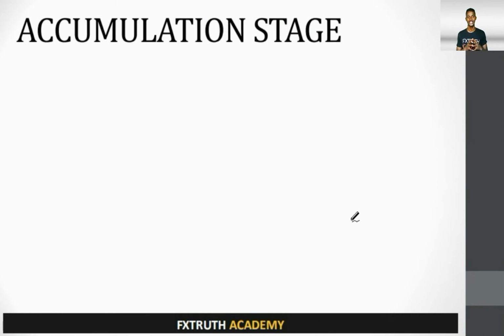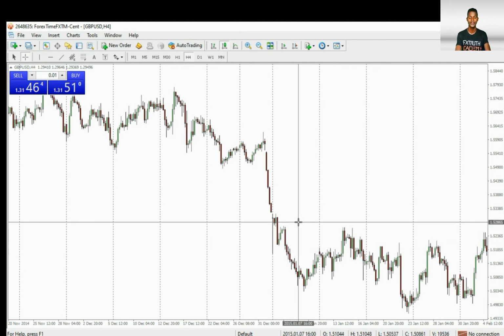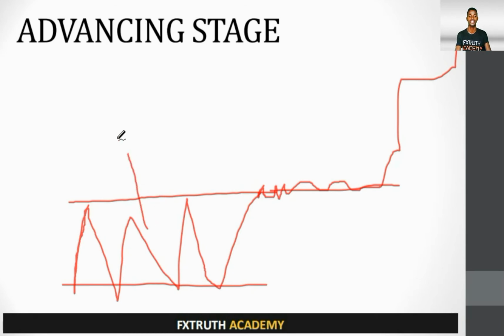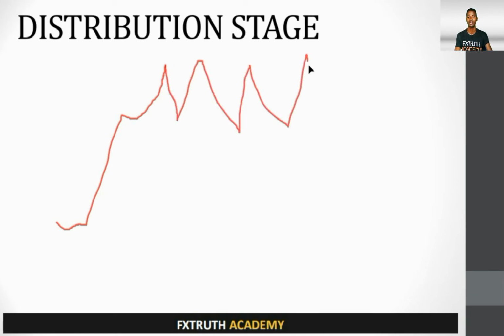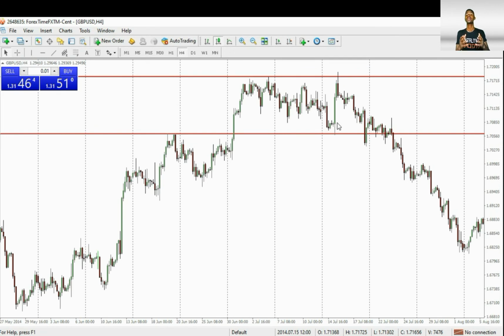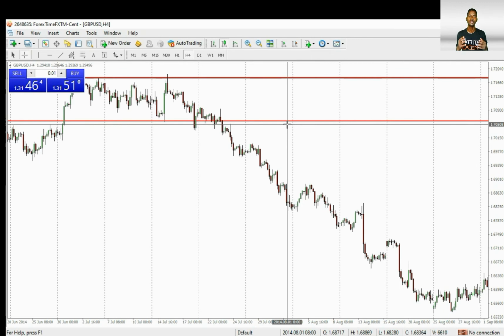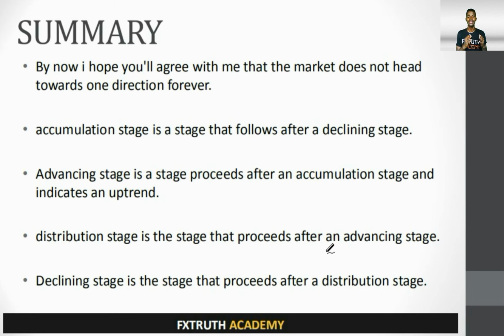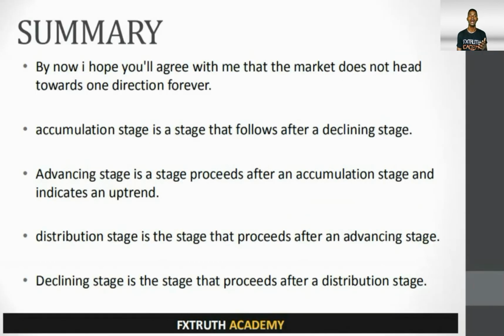Market Structure and Behavioral Pattern (Price Action Techniques)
In this Episode we would be discussing the various stages in the Forex Market that would enable us to profit in Bull and Bear Markets.